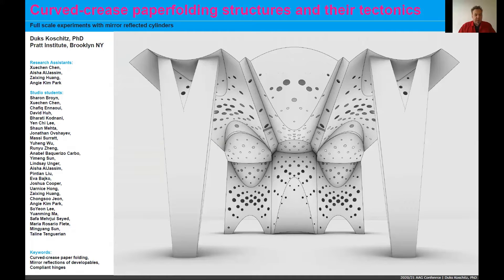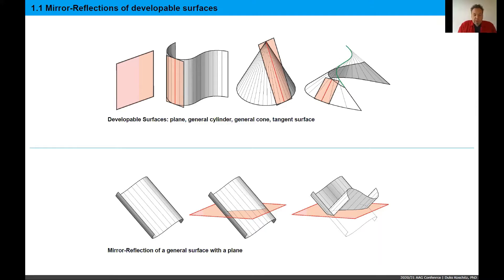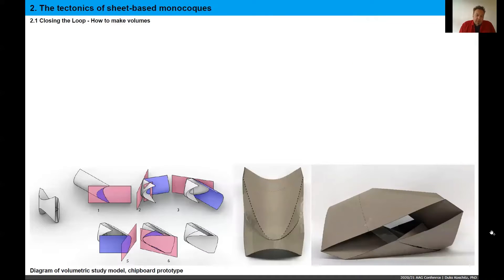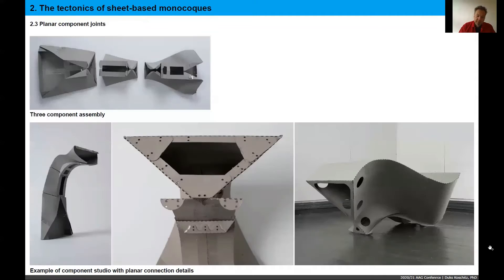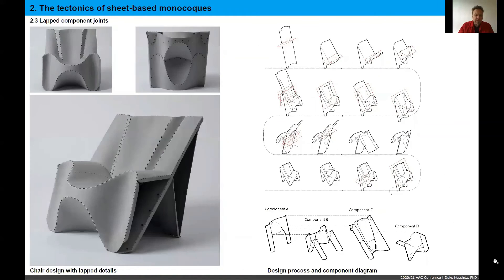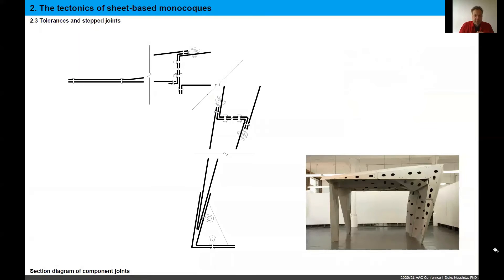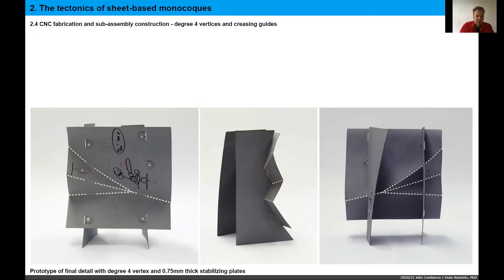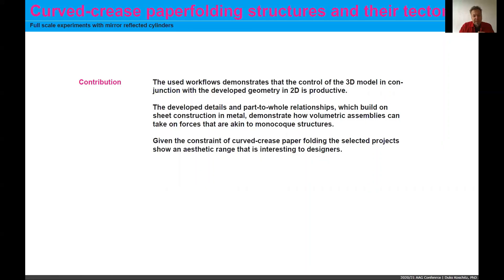09: Curved-crease Paperfolding Structures and their Tectonics - Koschitz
Authors
D. Koschitz

Abstract
Given the constraint of curved-crease paper folding, which type of sheet-structure with compliant hinges can be designed and fabricated? This paper investigates mirror reflections of developable surfaces for structures and provides the results of proof-of-concept prototypes that demonstrate how this specific topic in geometry can be used to create stiff surface structures. The specific method to create curved creases is based on mirror reflections of cylinders, cones and tangent surfaces, which can be constructed with CAD software. The goal of the presented case studies is to highlight design principles and tectonic solutions related to 2D manufacturing. This paper reports on projects such as a single surface shell, furniture designs, building parts and a double surface structure, all made of vulcanized fibre sheets. The material is made of polymerized cellulose and is available in large sheets. The material becomes malleable when it is wet, which enables the folding of compliant hinges. The findings of the built projects provide tectonic solutions that relate this topic in geometry to the logics of sheet assemblies.